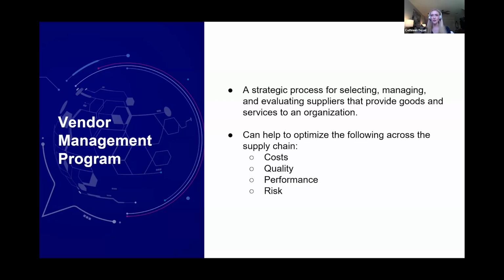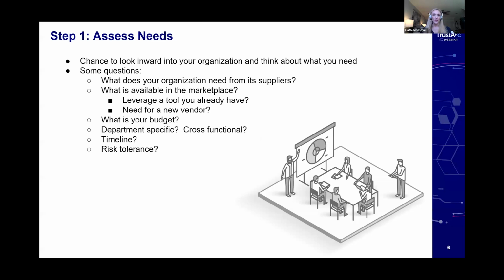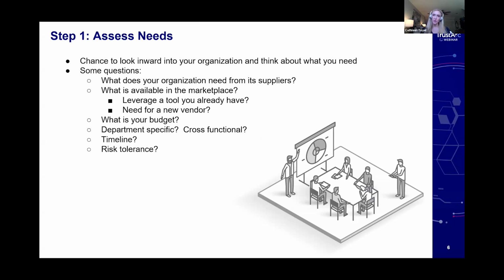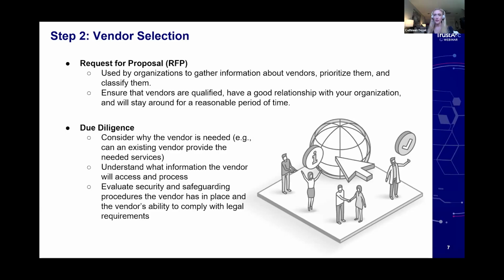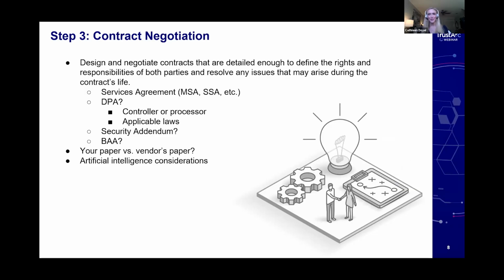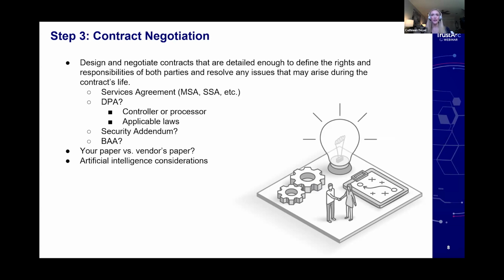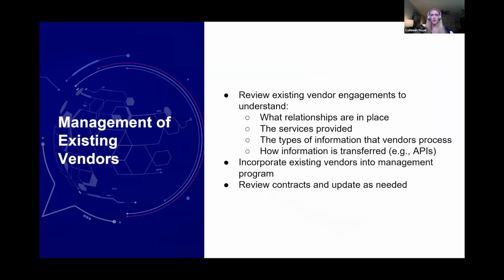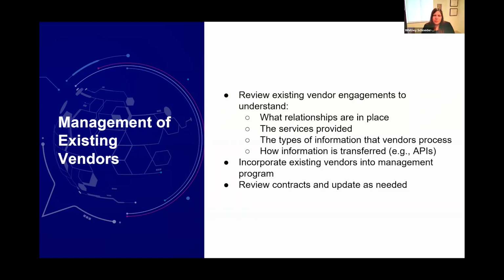How to Build a Vendor Risk Management Program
📢 How to Build a Vendor Risk Management Program | Expert Insights & Strategies

🔍 Is your organization prepared to manage vendor risks effectively? As businesses increasingly rely on third-party vendors, the need for a strong Vendor Risk Management (VRM) program has never been more urgent. A single oversight in your vendor relationships can lead to compliance violations, security breaches, and reputational damage.

In this expert-led discussion, Cathleen Doyel (Deputy General Counsel, TrustArc) and Whitney Schneider-White (Partner, BakerHostetler) break down the essentials of building a resilient vendor risk management strategy.

✅ Key Takeaways:
✔️ The critical components of an effective VRM program
✔️ How to identify, assess, and mitigate vendor risks
✔️ Best practices for ongoing monitoring and compliance
✔️ Strategies to integrate VRM into your broader risk framework

📢 Don't leave vendor risks unchecked—watch now and learn how to safeguard your organization with a proactive, structured approach.